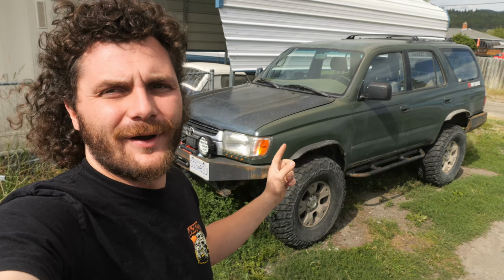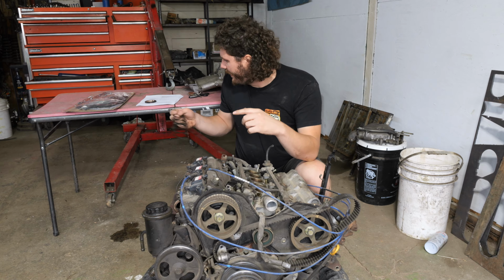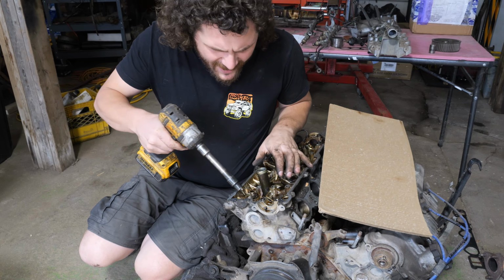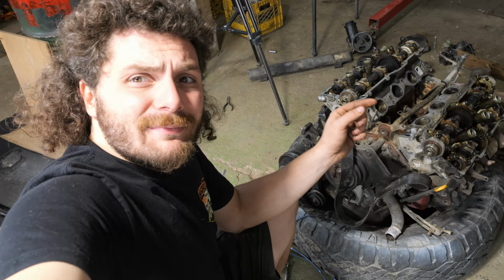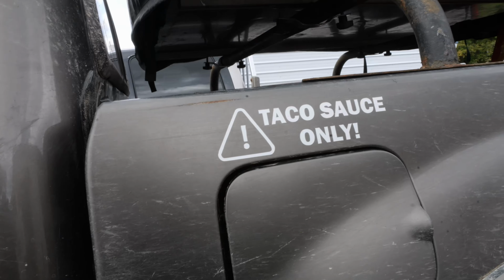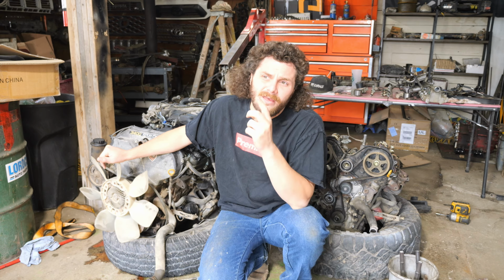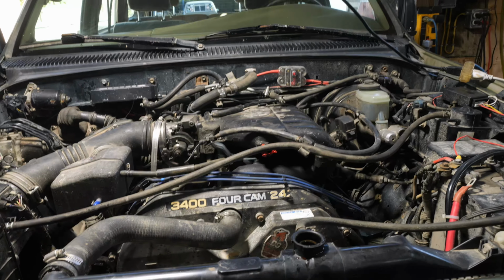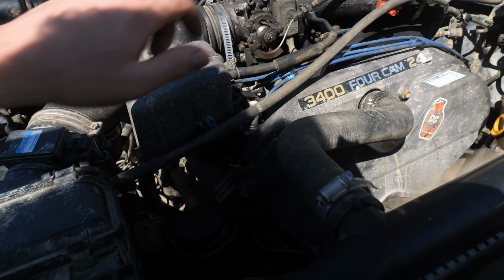Abandoned Toyota 3.4L - Can I Save It?!?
My wife's 1996 Toyota 4Runner needed a new motor, I found a very used, very neglected one to replace it. We did the head gaskets and re-sealed the 5VZ 3.4 engine and dropped it in!

We also got a visit from our friends @ToyotaWorldRunners, Make sure you check out their channel!